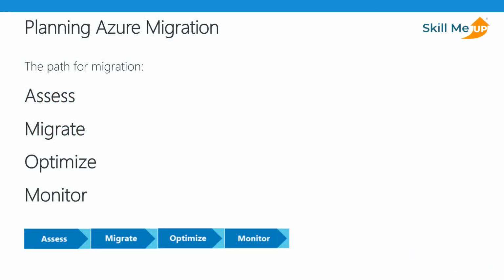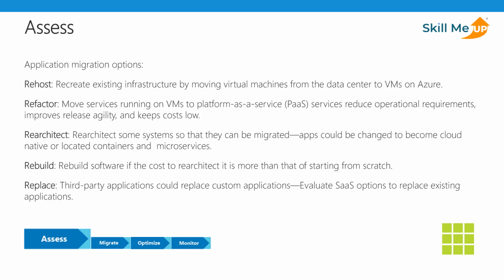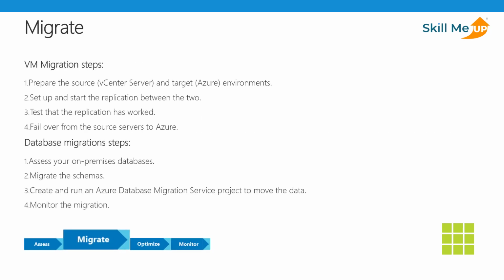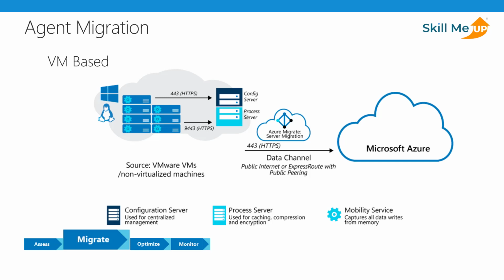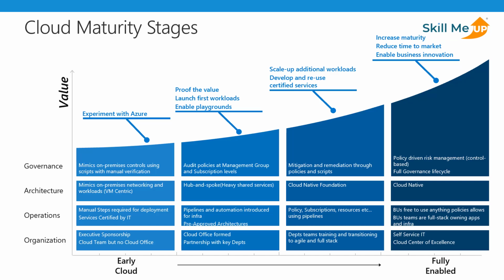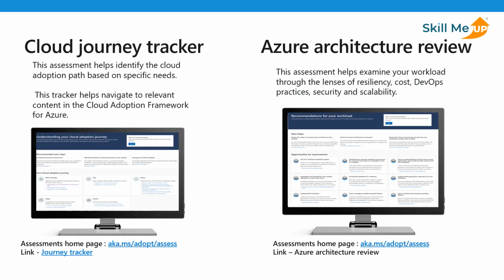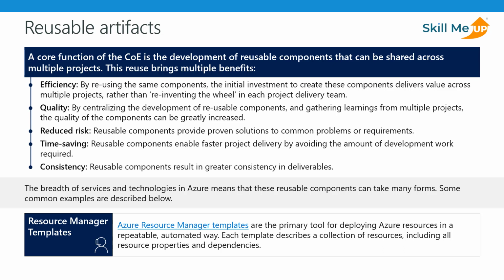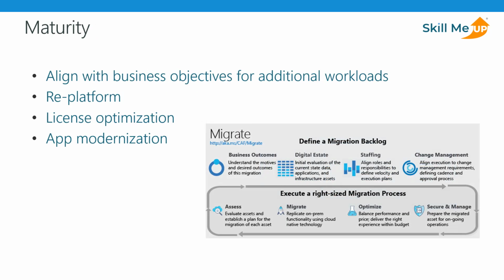Azure Migration 101 │ Azure Virtual Conference │Skill Me UP Academy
In this session, Kit will explain how to start your plan to migrate to Microsoft Azure.​We'll start with an introduction to the Cloud Adoption Framework (CAF) and walk through some of the critical decision points your organization will take, from building a cloud strategy to app portfolio selection and ultimately migration.